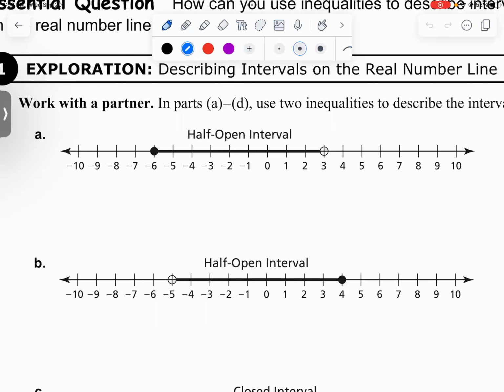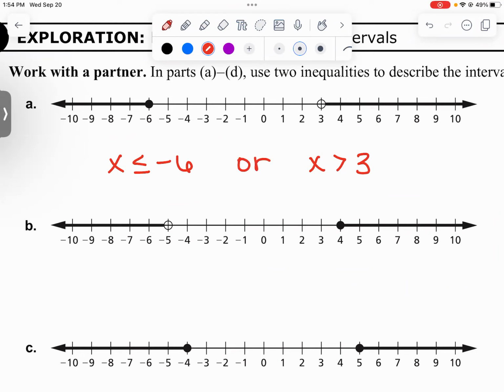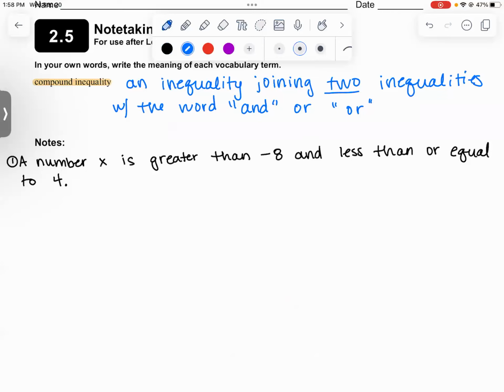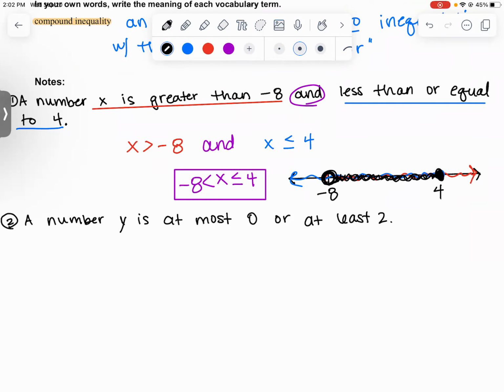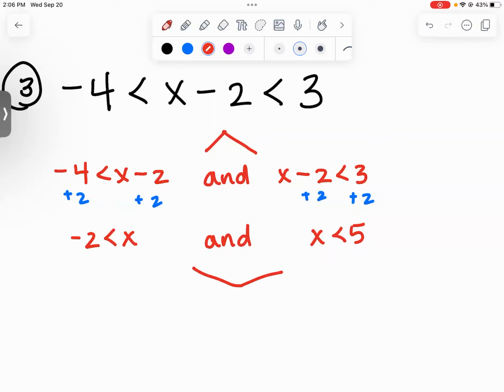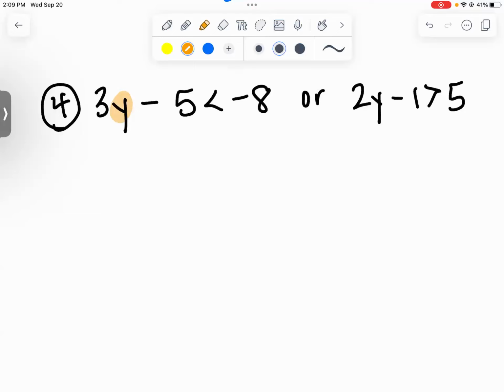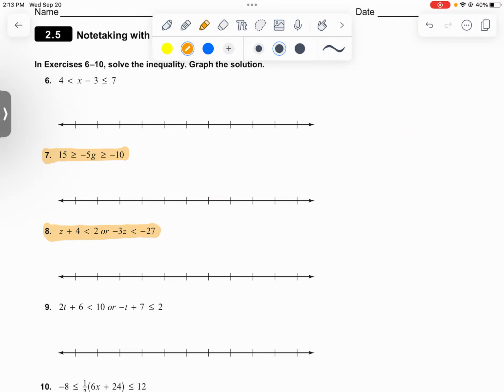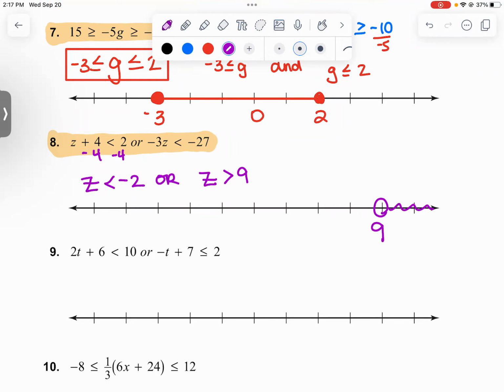2.5 Algebra 9/20/23